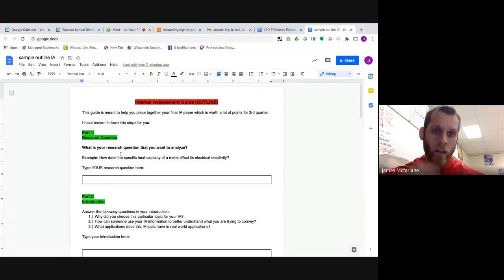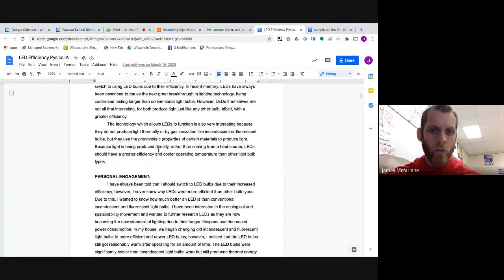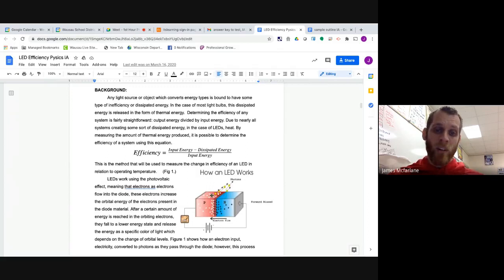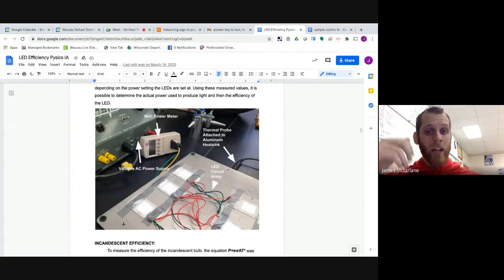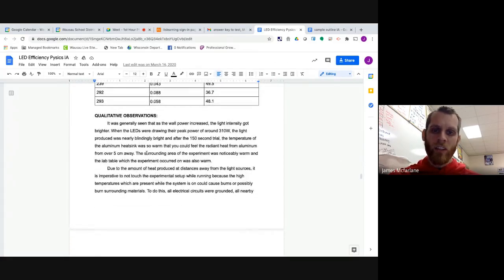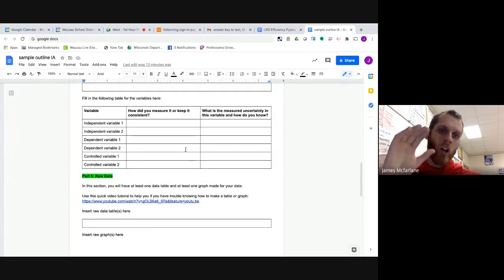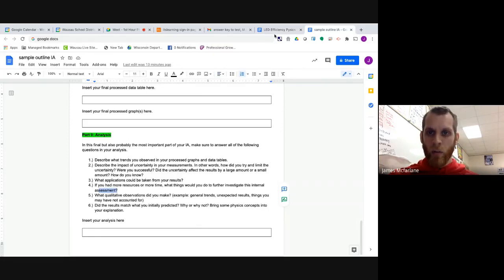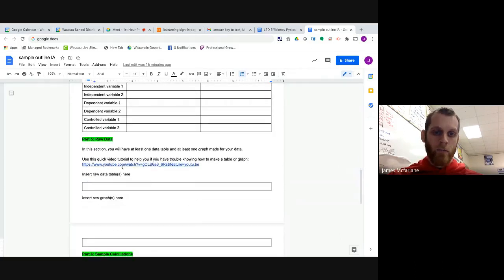How to write a physics IA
This video goes through an outline that I have students to as they fill in their internal assessment for IB physics. I also show a sample IA that scored pretty well and how the outline actually helped that student to do well.